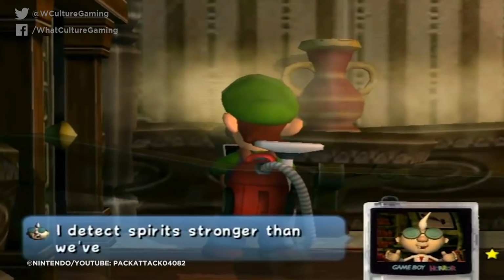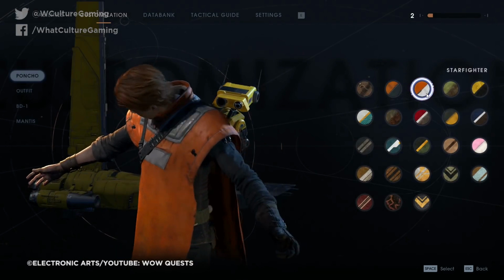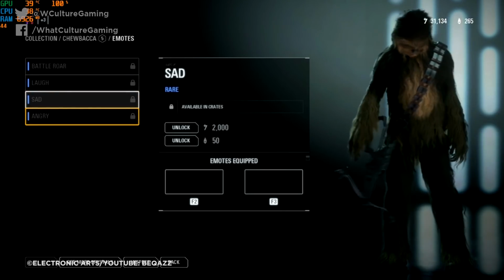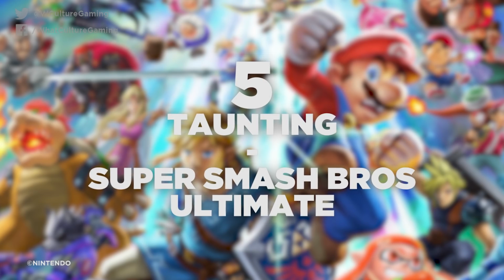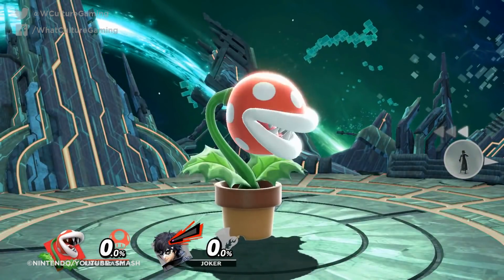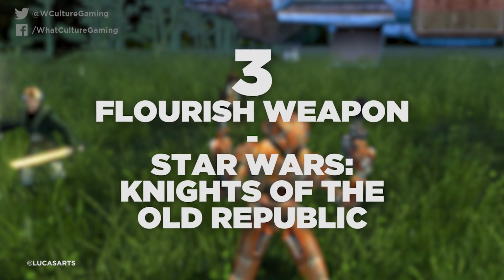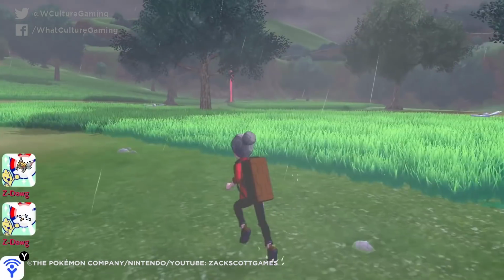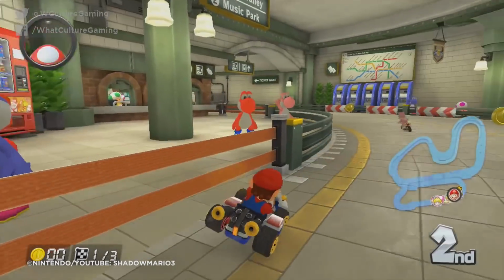10 Pointless Video Game Mechanics Gamers Still Used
Look, I just need to make this soup, okay?!